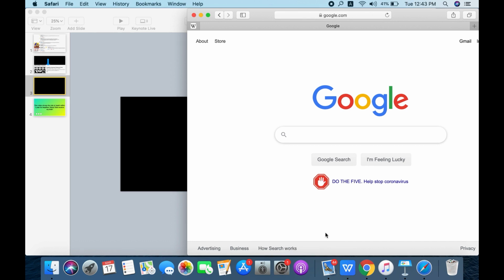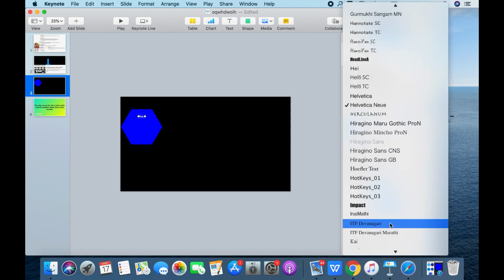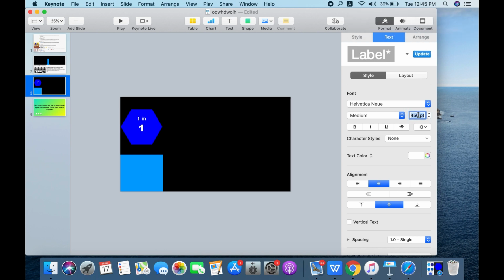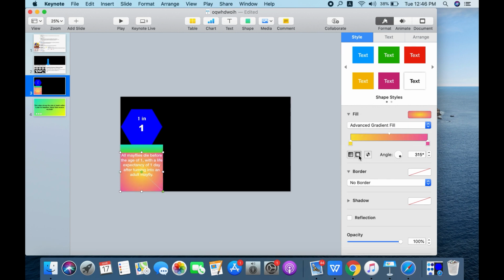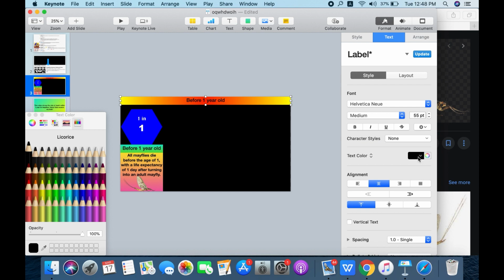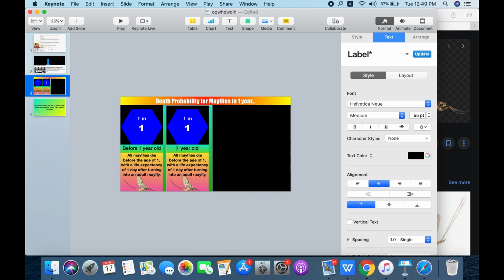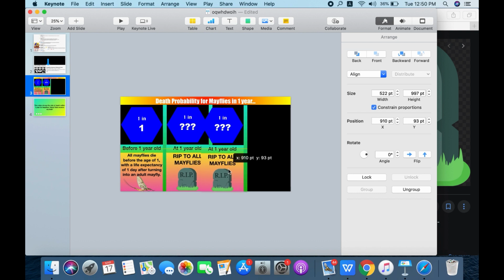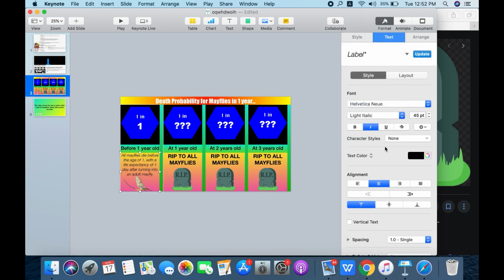How to Make Videos Like Reigarw Comparisons in 20 Minutes! Part 1 (NO CODING, WORKS 2020!)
How to make a Reigarw probability video? Let's check out!